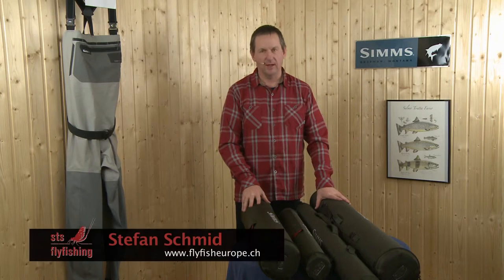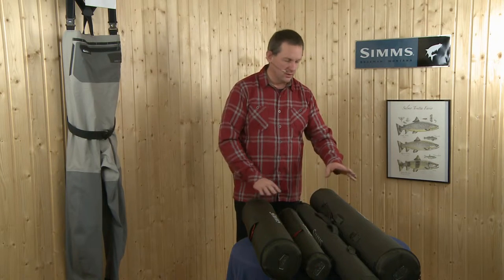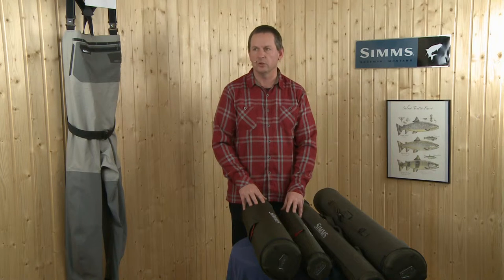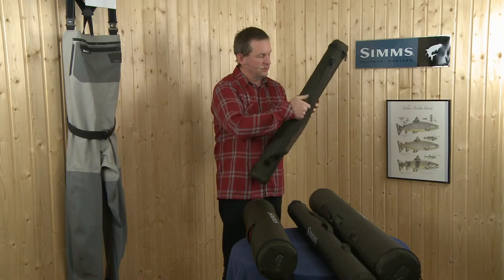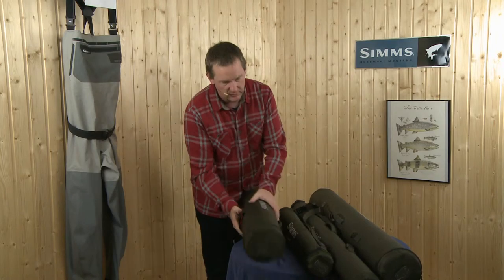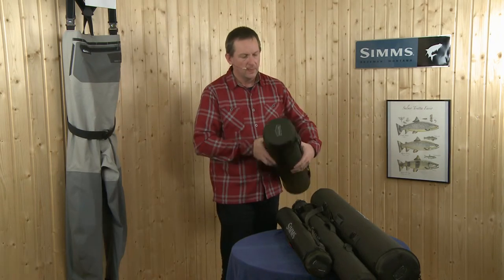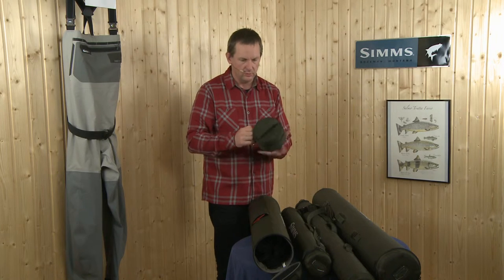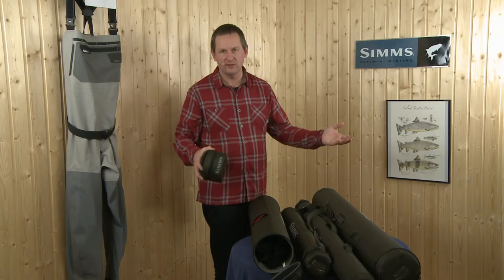Simms Bounty Hunter Rod Canon English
Rod Canons are protecting your valuable rods perfectly. The larger diameter also carry a reel case.